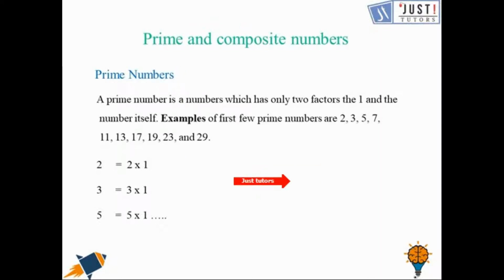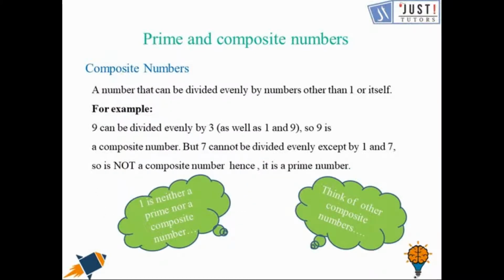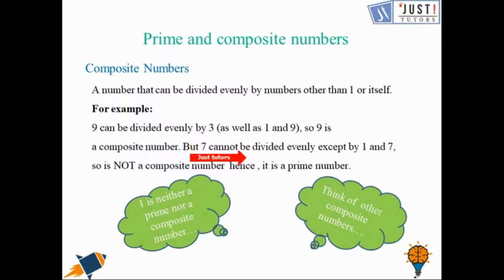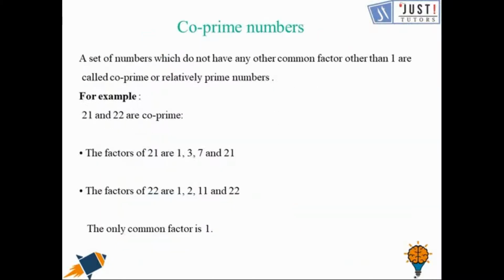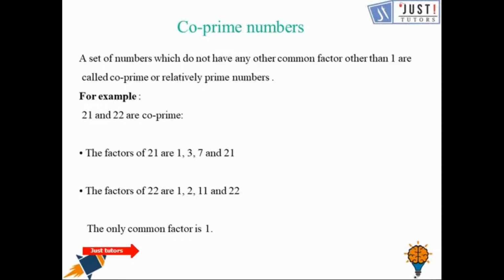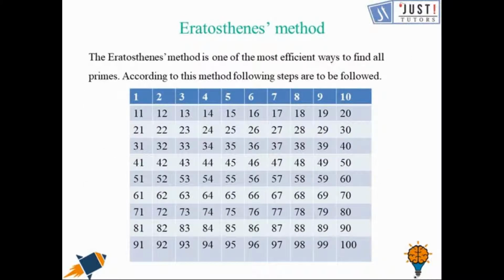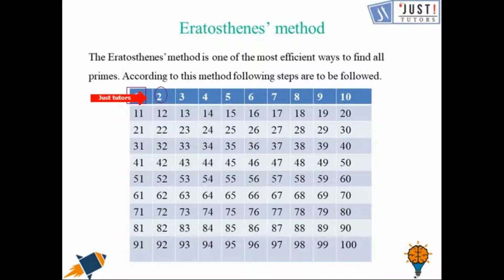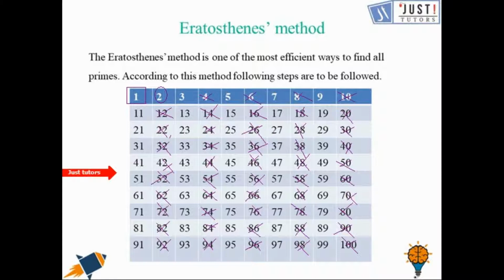Multiples and factors prime an d composite numbers co primes